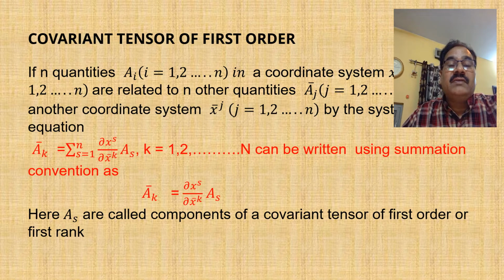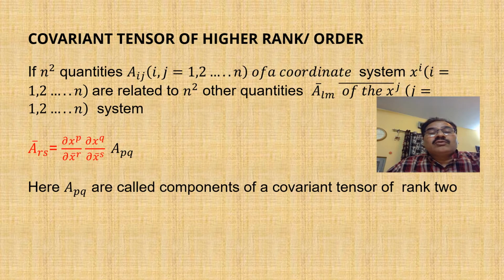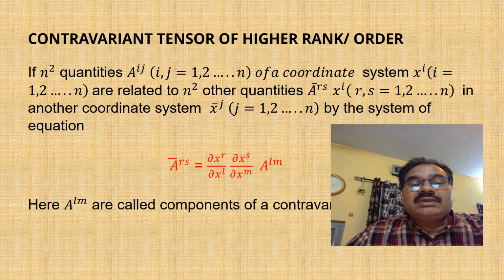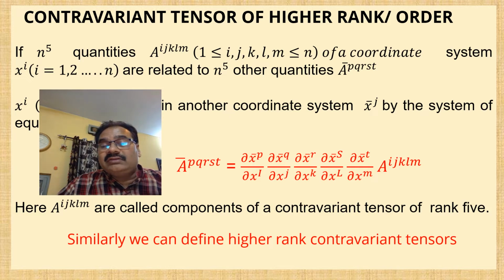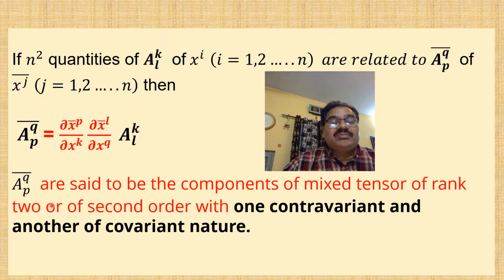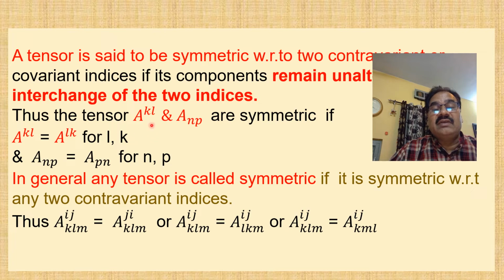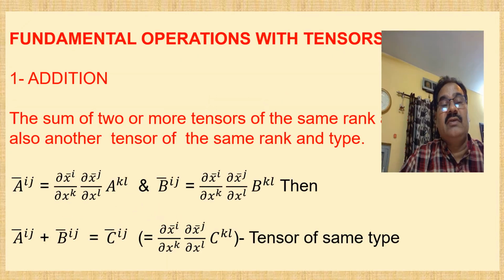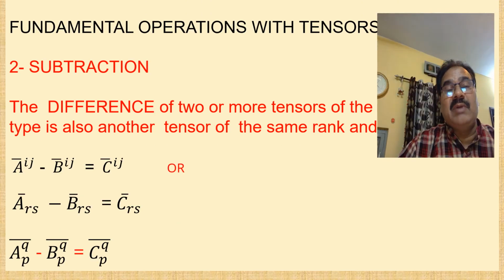MIXED TENSOR: Prof.Ravi Kant Mishra